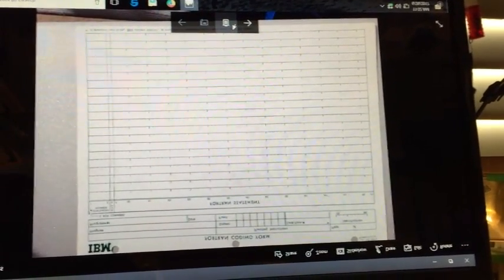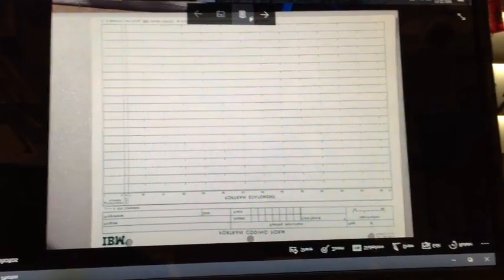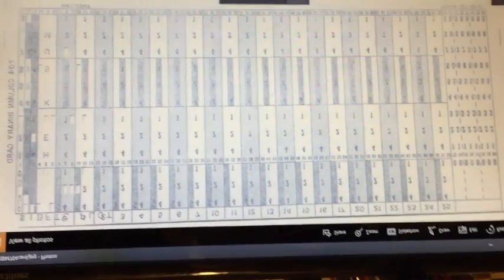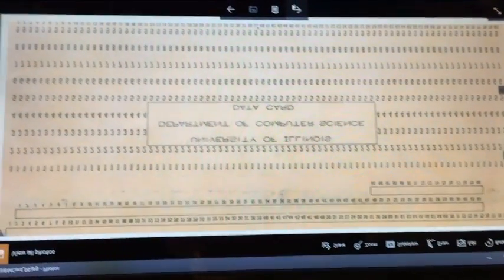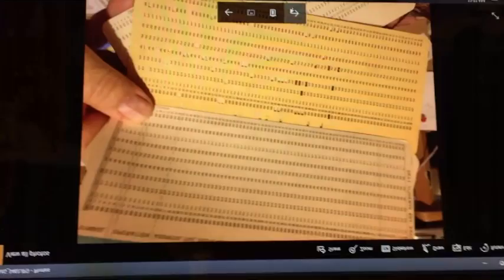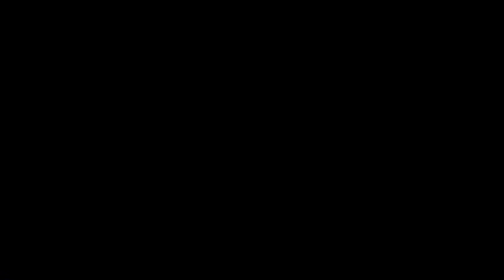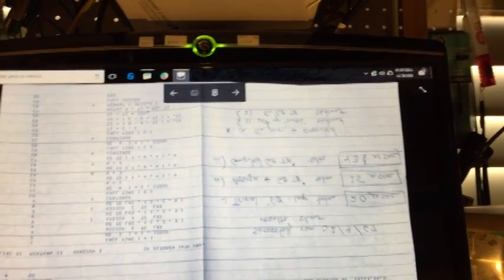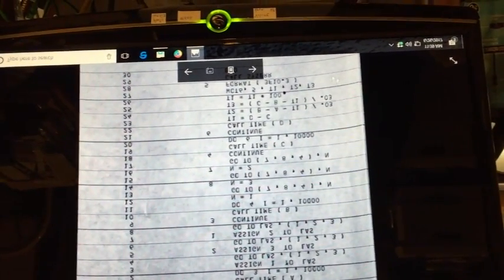FortranTheMovie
My entry in the HeroX Fortran story-telling contest.  Vote for me! Starting July 5.